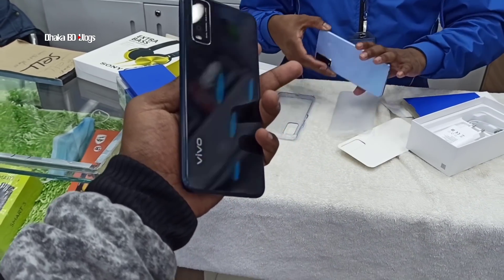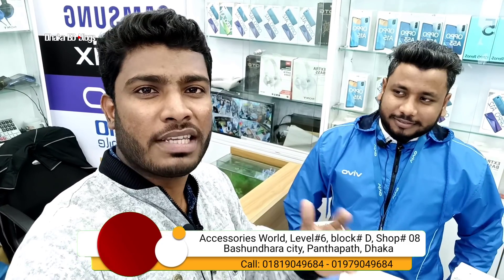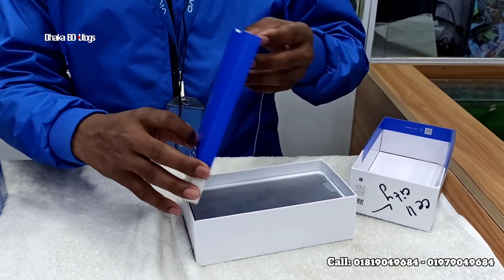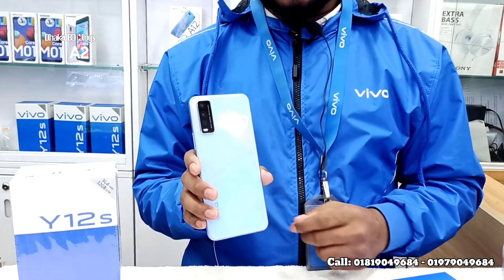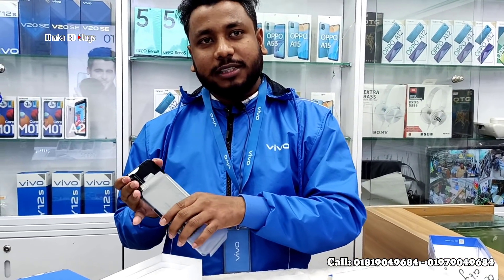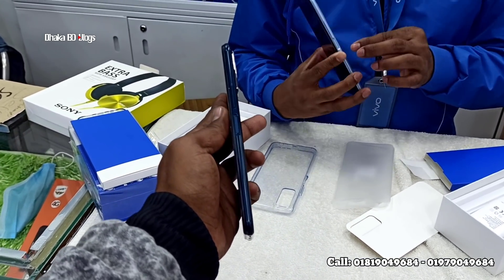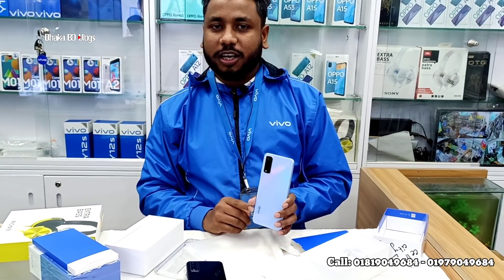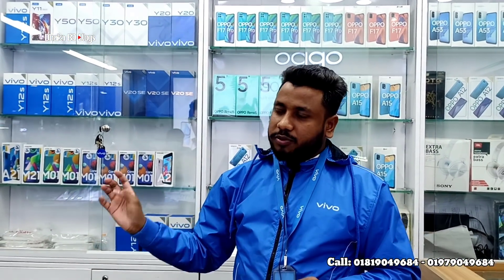চলে এসেছে কম দামে ভিভোর সেরা ফোন। Vivo smartphone price in BD 2021📱Vivo Y 12 s unboxing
.🔒মঙ্গল বার সাপ্তাহিক বন্ধ 🔒.
Accessories World
shop# 1,
Level#6, block# D, Shop# 08
Address: SHOP NAME:- ACCESSORIES WORLD Leve *6, Block★D, Shop ★08 Bashundhara City Shopping Mall, Panthapath Dhaka-1215.
Shop 2,
Level 6 block B shop 45
, Bashundhara city, Dhaka- 1215

আসসালামু আলাইকুম সবাই কেমন আছেন, আশা করি সবাই ভালো আছেন, আজকের এই ভিডিওতে আমি আপনাদেরকে mobile phone, Vivo Y 12 s, এর সম্পর্কে কিছু ধারণা  দেয়ার চেষ্টা করেছি,আশা করি ভিডিওটি আপনাদের অনেক ভালো লেগেছে,যদি ভালো লাগে, আমার এই চ্যানেলটিকে সাবস্ক্রাইব করবেন,সকলে ভালো থাকুন সুস্থ থাকুন,ধন্যবাদ সবাইকে